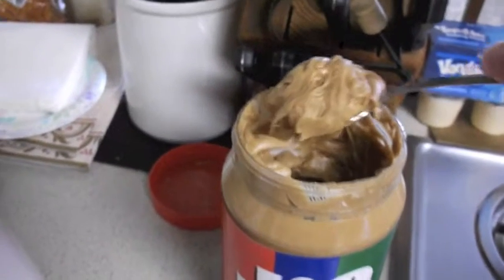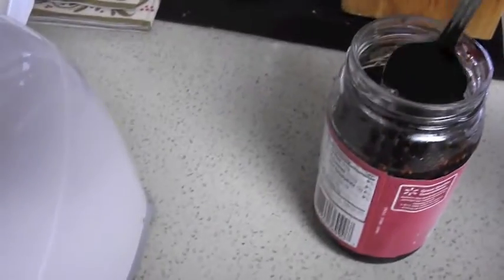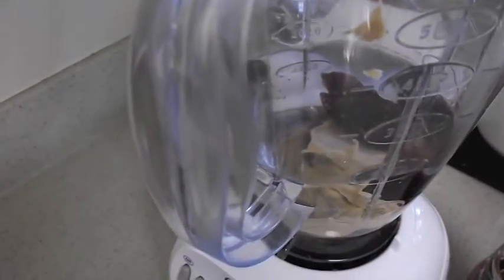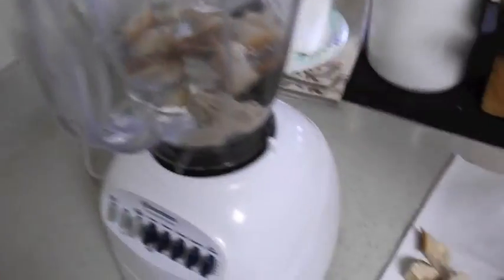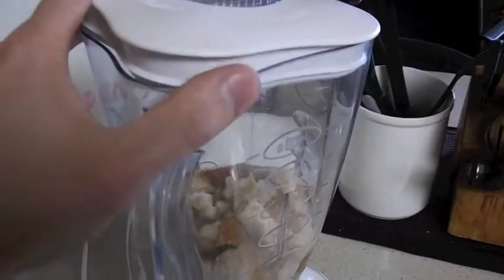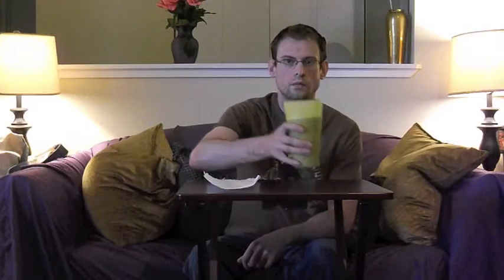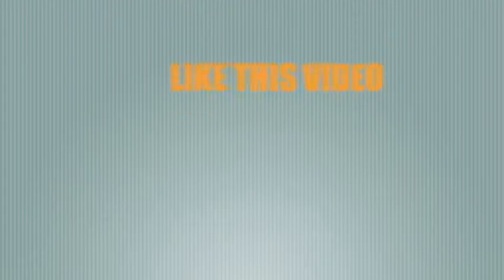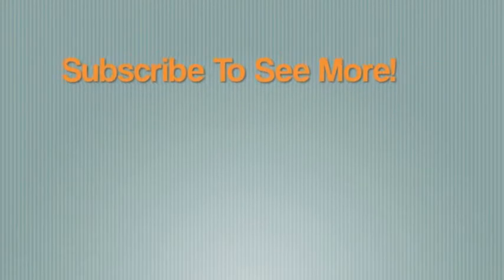Peanut Butter, Bread & Jelly Smoothie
I combine these ingredients to see if they are good tasting or not.